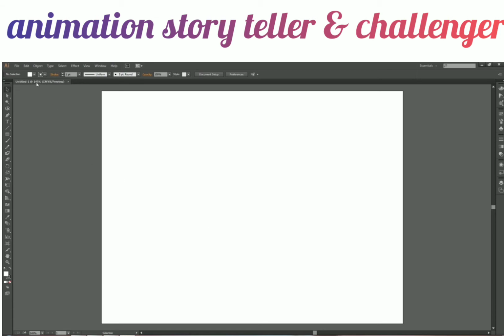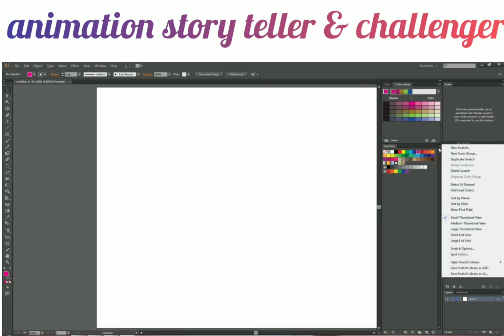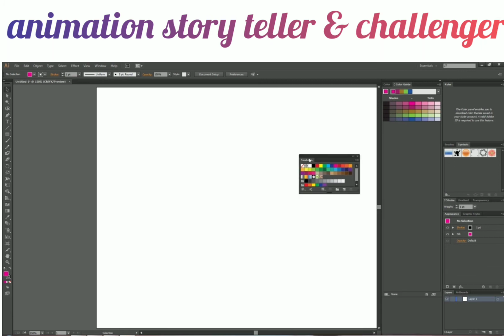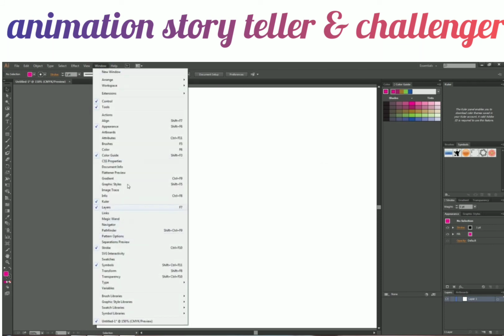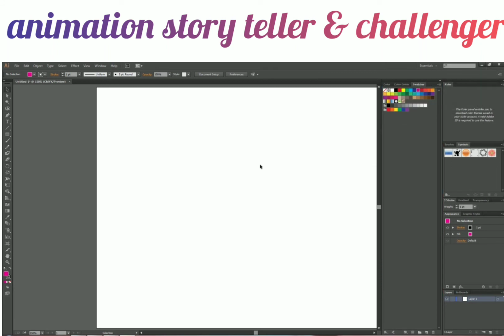adobe illustrator from begginer to expert (introduction class)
Hello client,
Now we will start our illustrator class.
In our all member, try to teach you illustrator properly.

begginer to expert